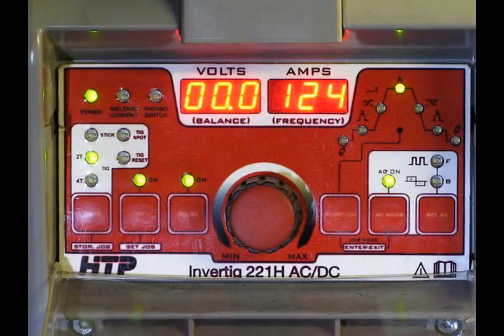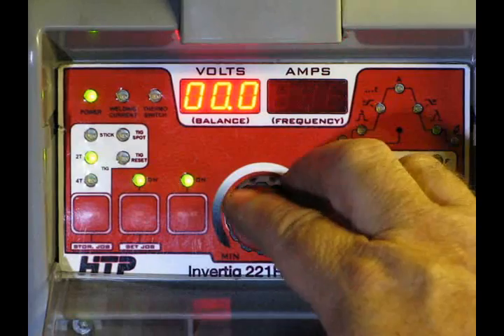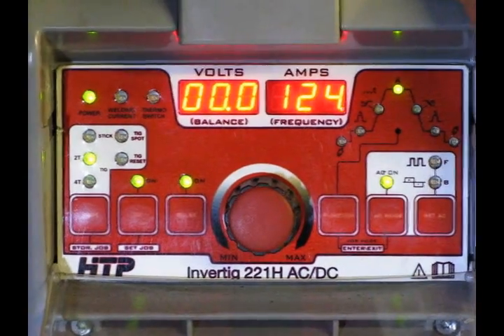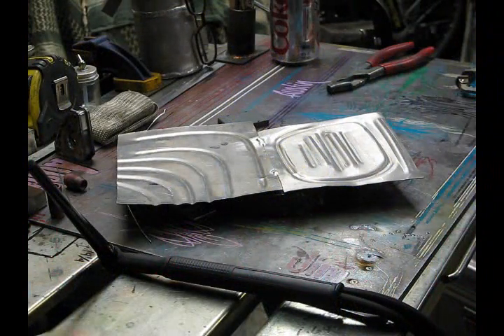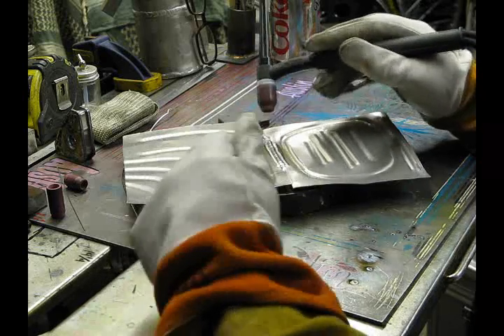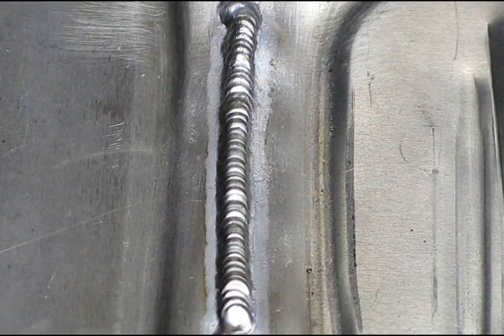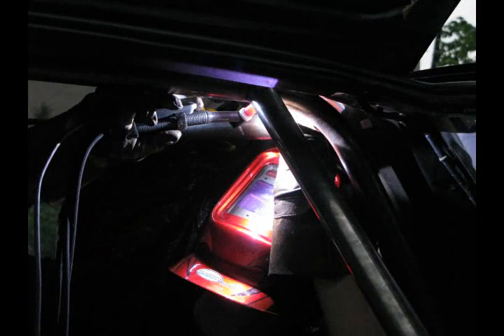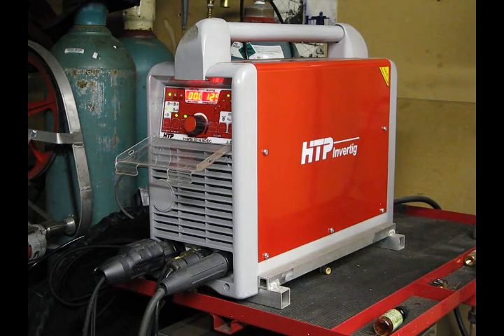HTP Invertig 221H Part 2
HTP's newest Tig Machine the Invertig 221H is an AC/DC tig machine that delivers from 4 to 220Amps of welding power in a 40 lb. package that is the size of a briefcase! If you are looking for a quality and rugged tig machine, this is the one to look at. Typical HTP quality and a 3 year warranty makes the Invertig 221H and easy choice. Please be sure to watch both videos (Part 1 and Part 2) so that you can see all the features of this incredible welder.